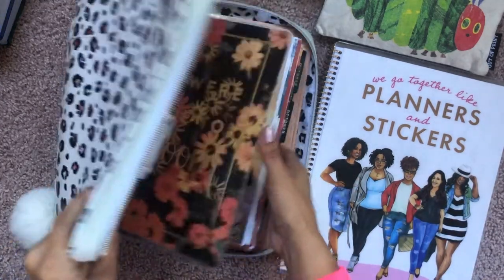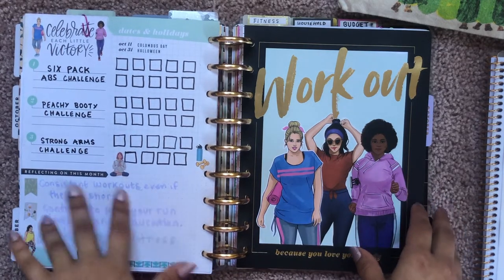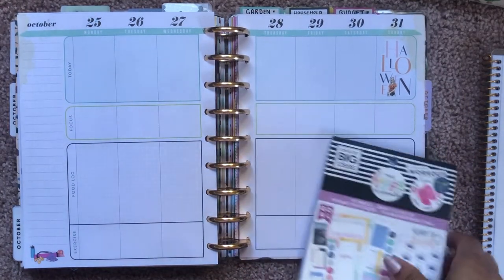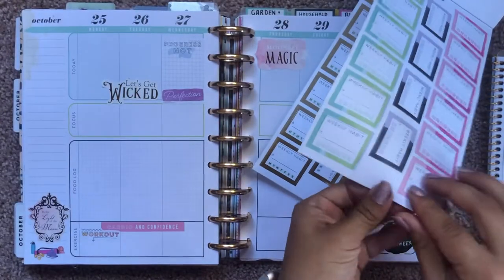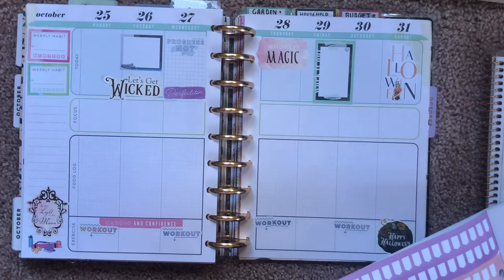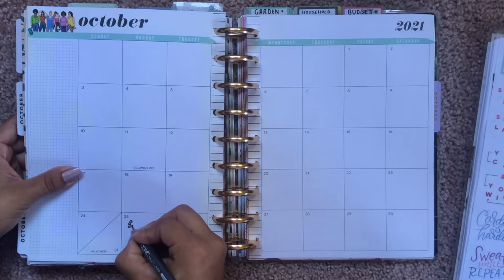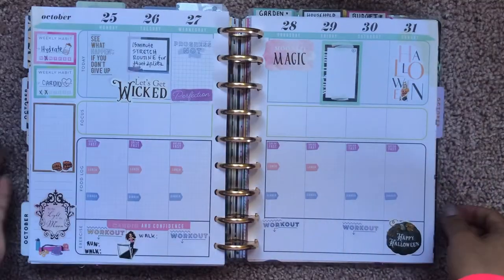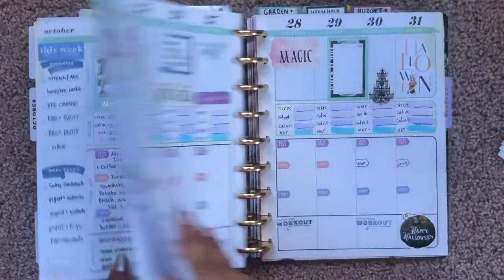Let's Workout! | Fitness 🦾 PWM | Happy Planner Rongrong Fitness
💌💌💌  Hello Beautiful!  💌💌💌

Back at it again with another fitness PWM! I've been SLACKING on my fitness lately, I can't believe how much I've taken a break from working out. But like they say, fall down 9 times, get back up 10! Let me know what you've been doing to stay motivated to workout!

daniela

➡️ The Biota Project, a non-profit science communication group I am part of! @thebiotaproject on IG/twitter/youtube.